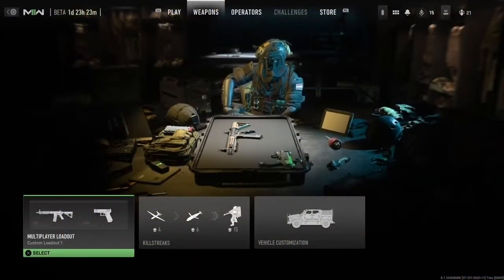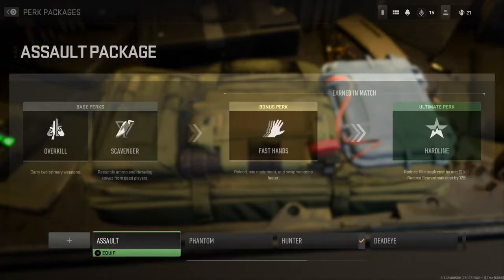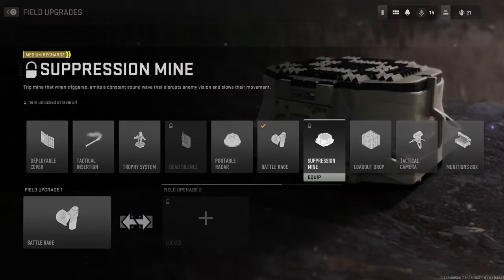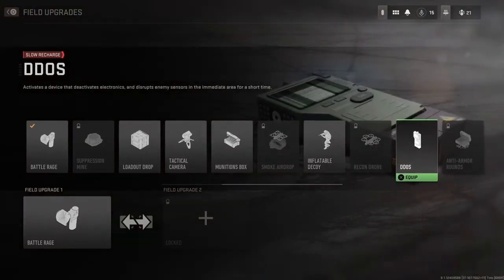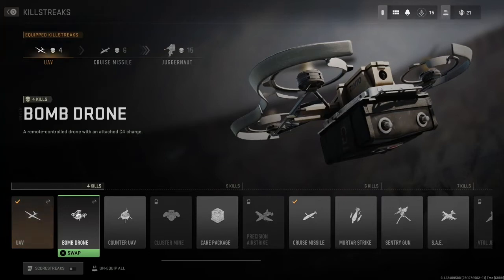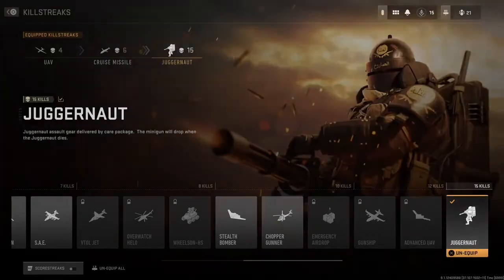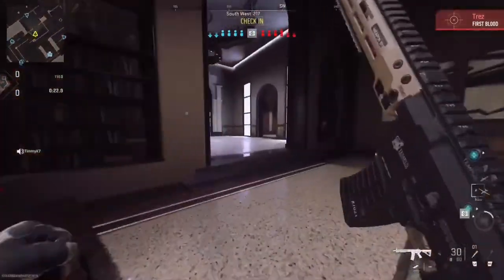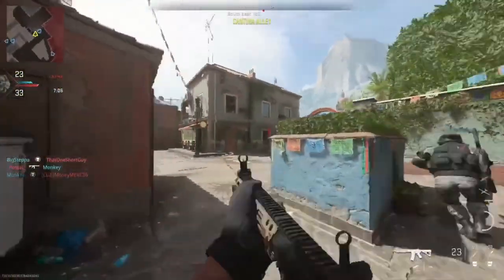EVERY CHANGE to Modern Warfare II (so far)